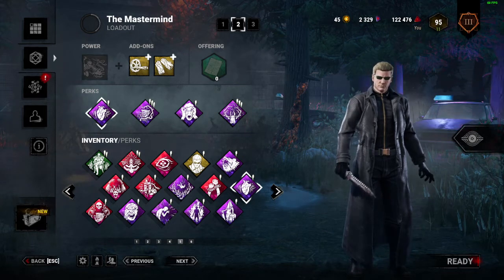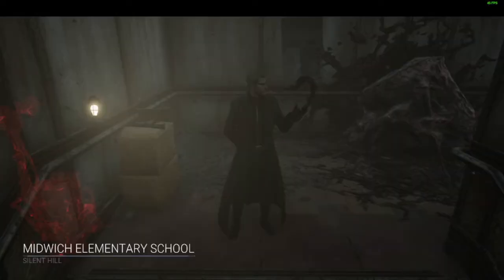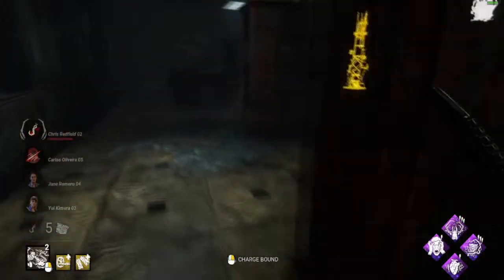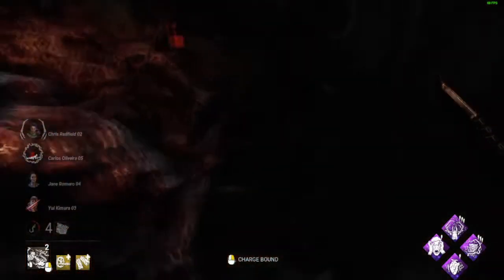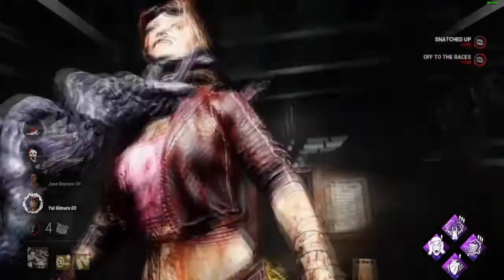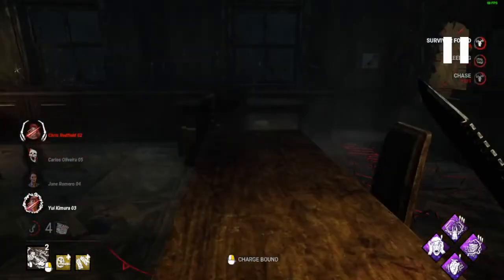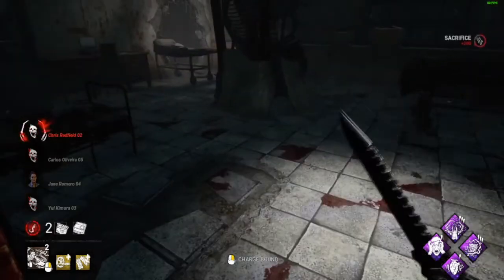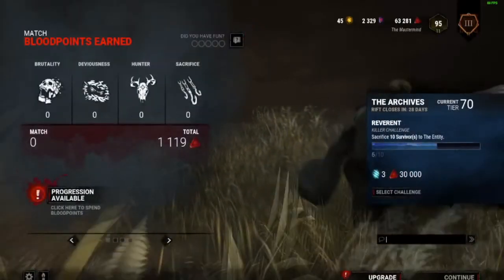Anti-Skill Check Wesker!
Wanna get good at DbD?  I'll coach you